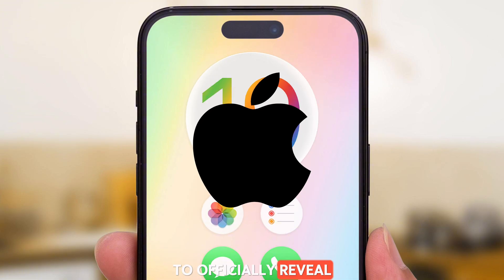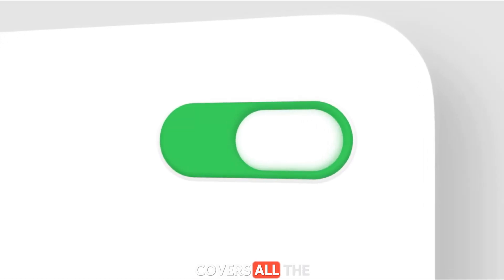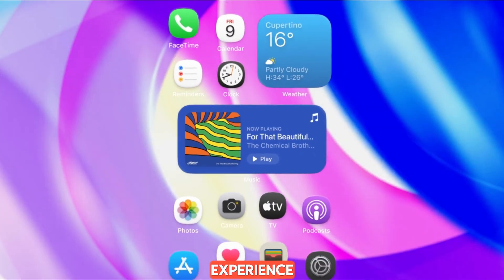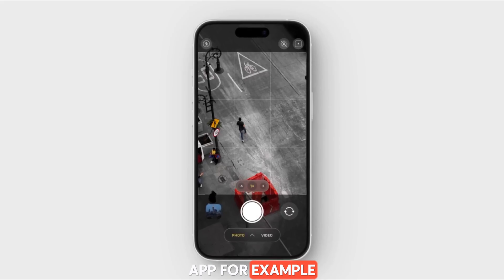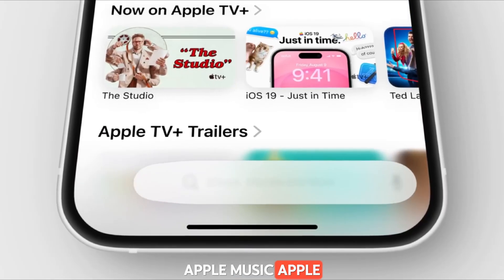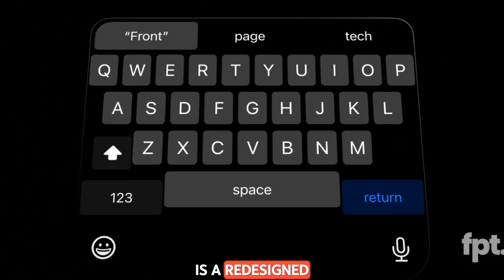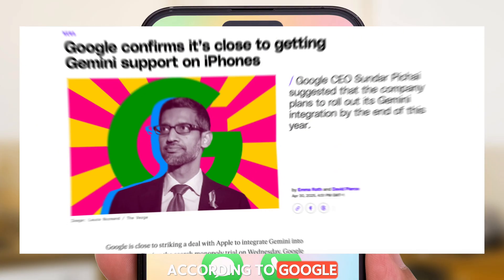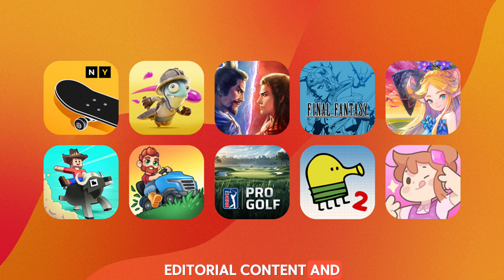iOS 19 Leaks Are Wild 🤯 Gaming Hub, AI Siri & Visual Redesign?!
Everything you need to know about iOS 19 – features, leaks, redesigns, and surprises ahead of WWDC 2025.

Apple is gearing up to unveil iOS 19 at WWDC 2025 on June 9 — and trust me, this is no small update. In this video, I break down ALL the biggest features coming to your iPhone:

🔹 A complete UI redesign inspired by VisionOS
🔹 A smarter, AI-powered Siri
🔹 Real-time AirPods translation
🔹 Apple’s new Gaming Hub app
🔹 Battery AI,

If you’re a tech lover, iPhone user, or just curious about what Apple has up its sleeve, this is the only breakdown you need before the official reveal. 👀🔥

📅 Key Dates to Remember:
🧪 Developer Beta: June 9
🧍 Public Beta: July 2025
📱 Official Release: September (with iPhone 17)

💬 Drop a comment: What’s the #1 iOS 19 feature you’re excited for?